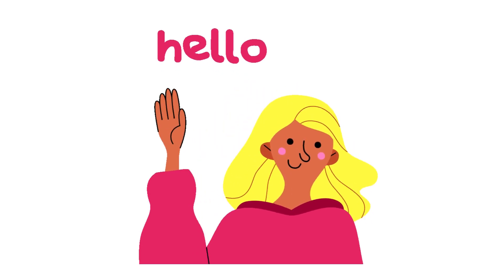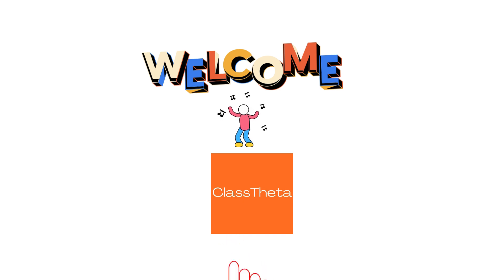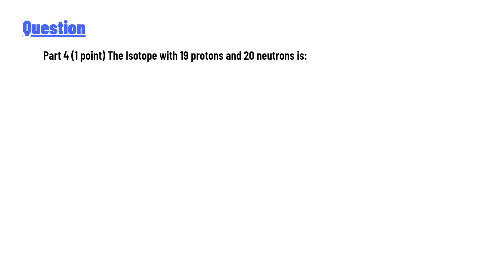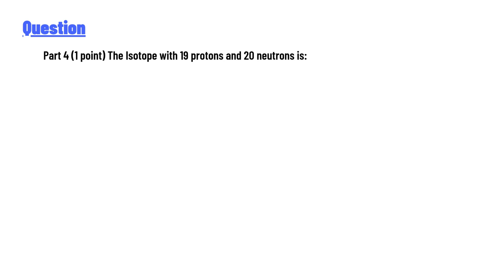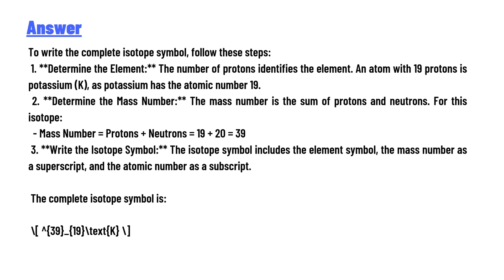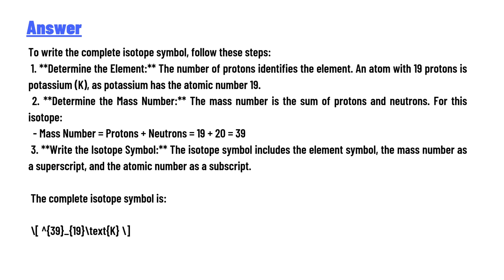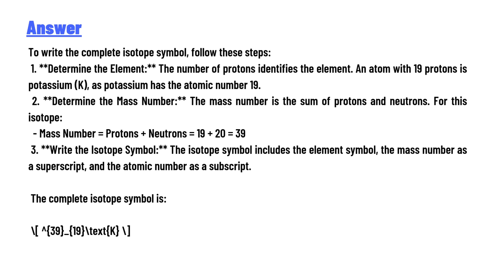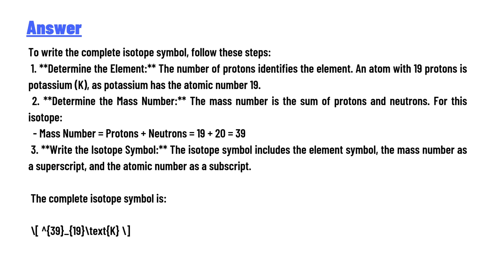The Isotope with 19 protons and 20 neutrons is:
Part 4 (1 point) The Isotope with 19 protons and 20 neutrons is: